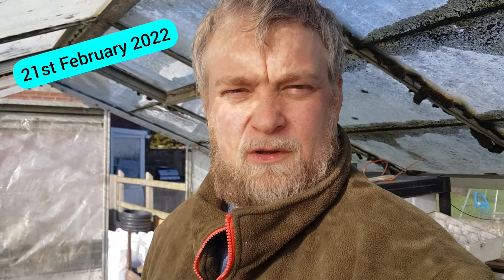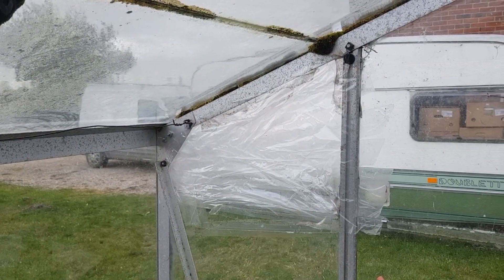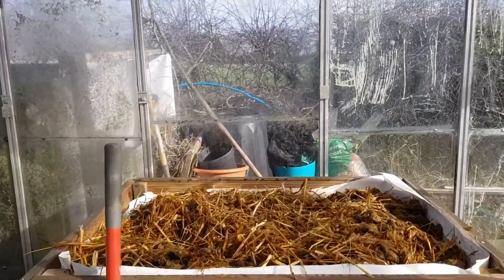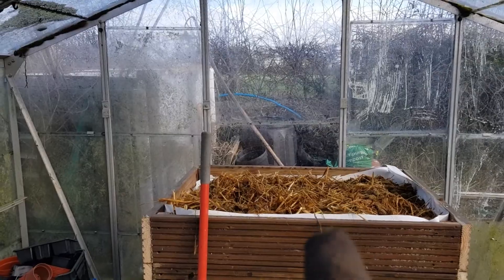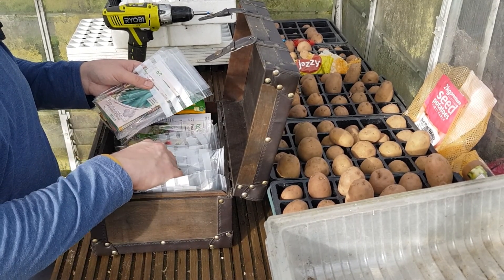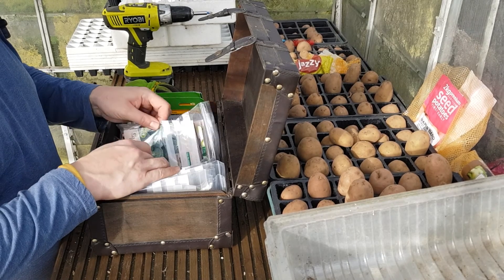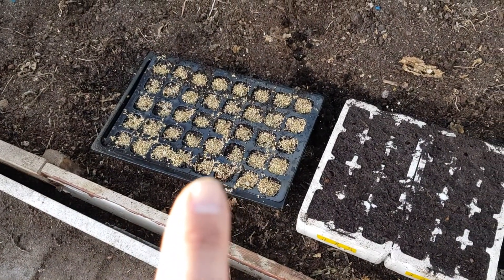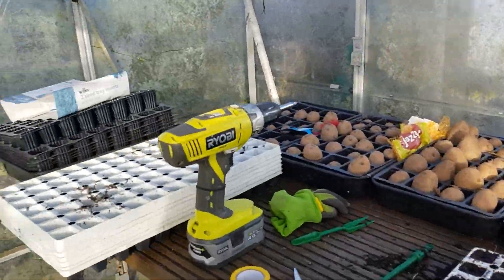Greenhouse repair and hotbed box filled with seed table fitted.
what damage i took during the storm and repairs made. finished filling my hotbed box plus adding a seed table. cleaning the greenhouse up. plus how i sow pea's. and more.